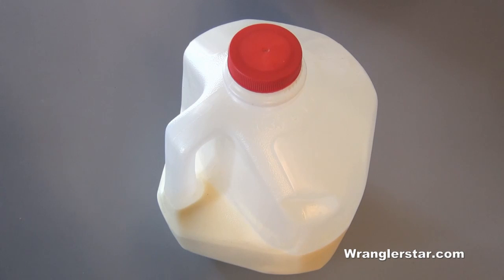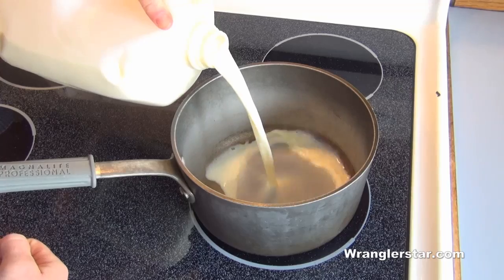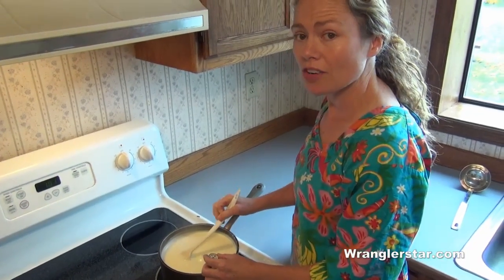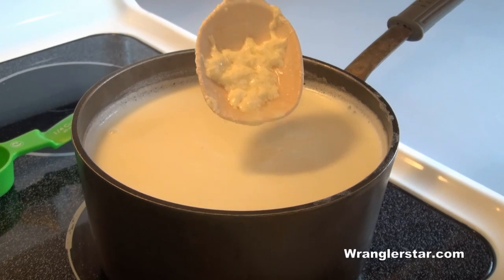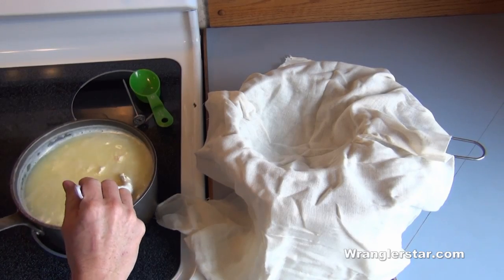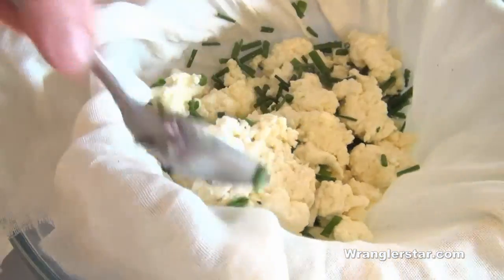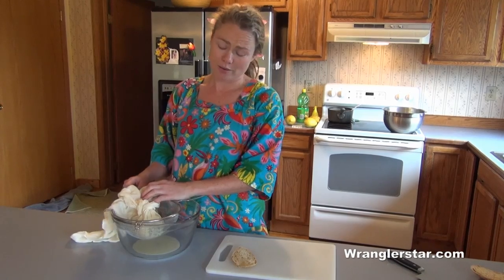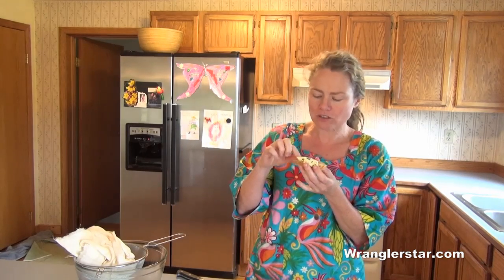Mrs Wranglerstar Mondays - How To Make Cheese